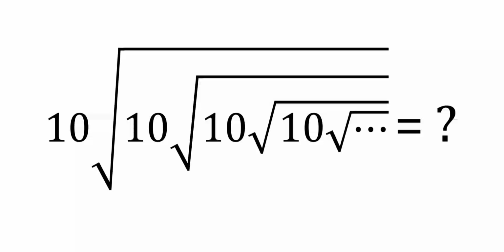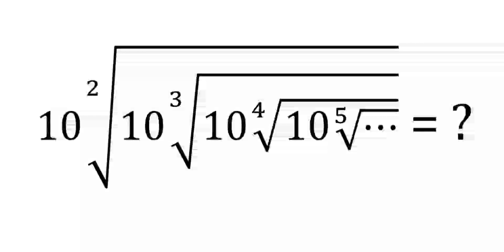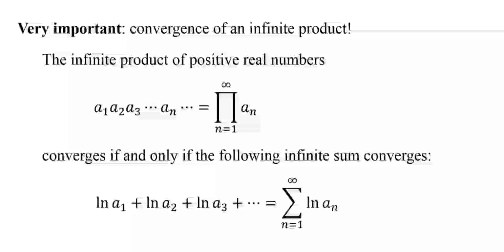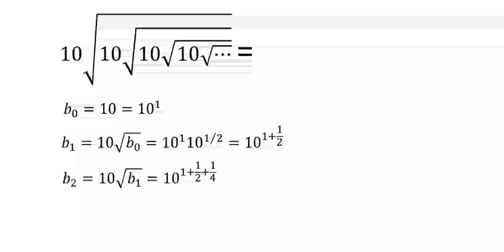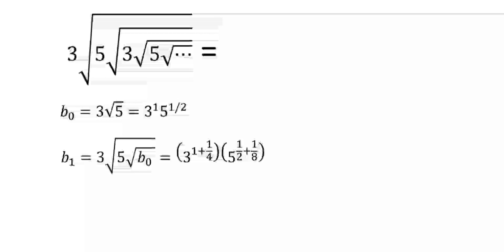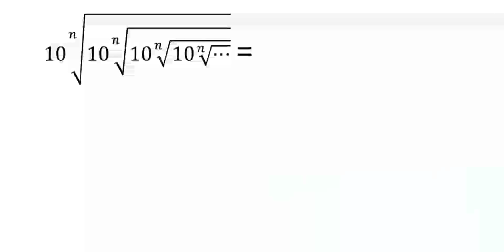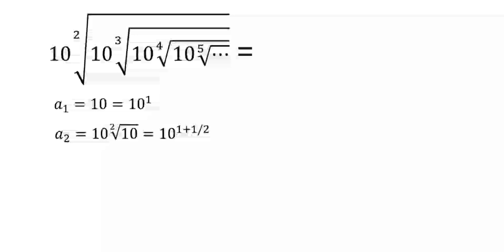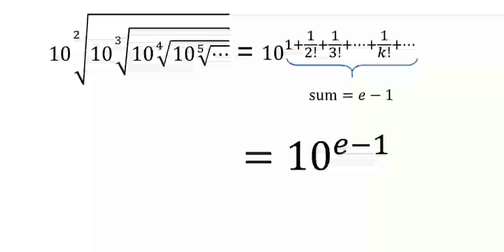Can You Solve This? Infinite Radicals.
A version of this problem appeared in a math competition for 16-17 year olds